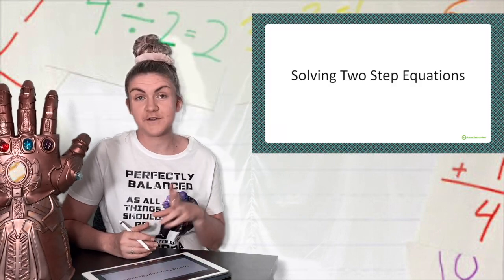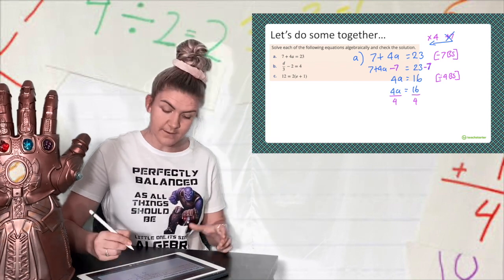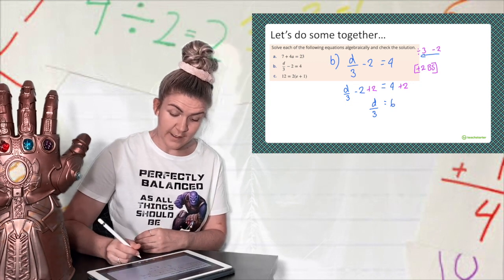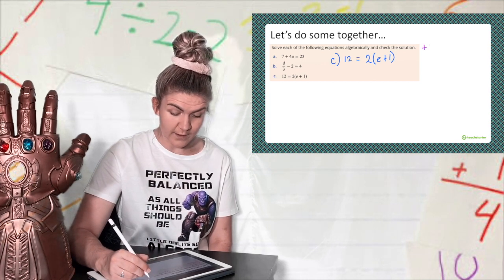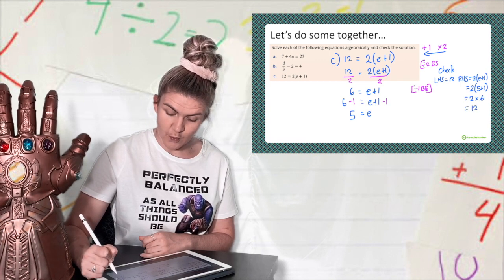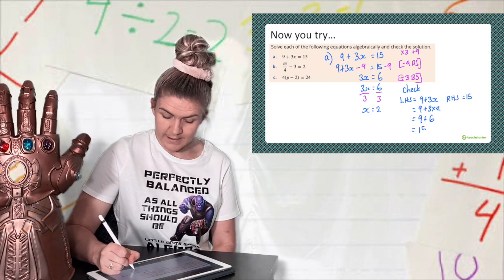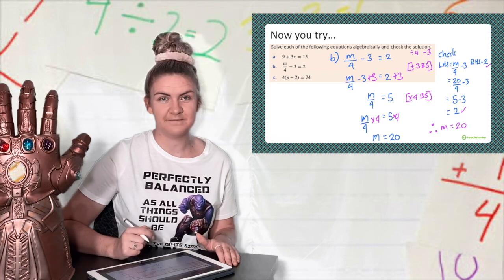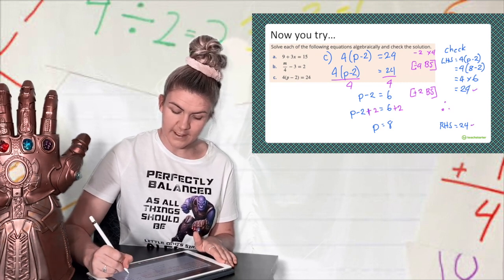Miss Collier Explains Two Step Equations - Example Questions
This video is about 10D 1